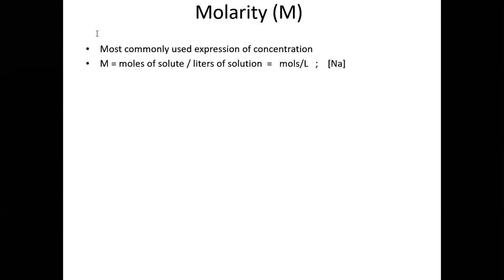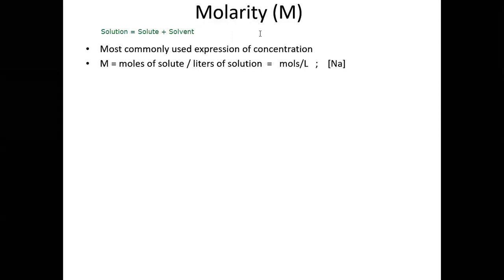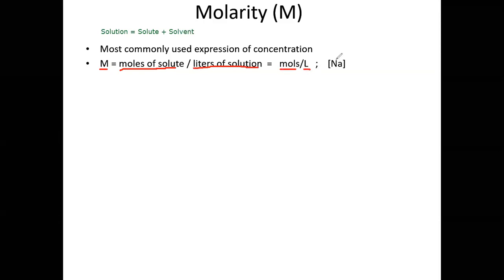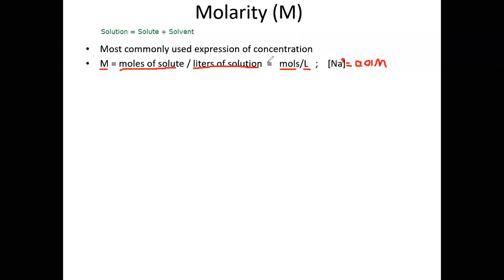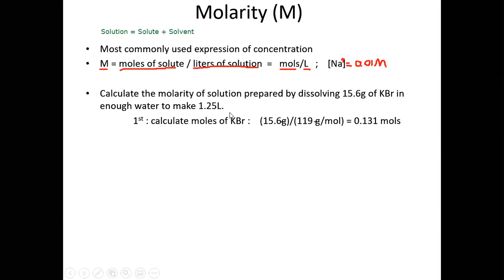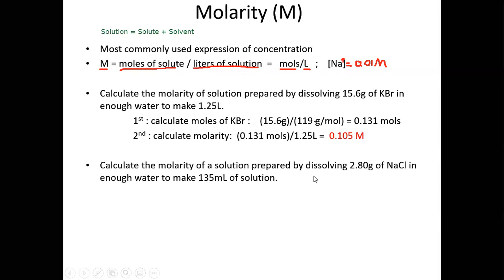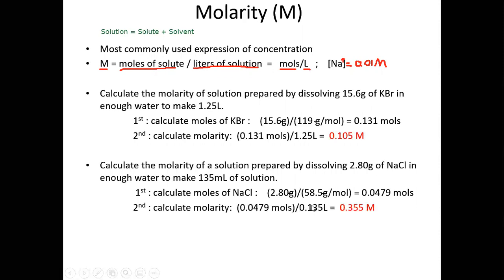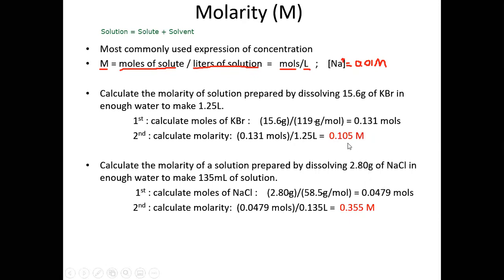GCI- Molarity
This lecture explains molarity and calculations with molarity.